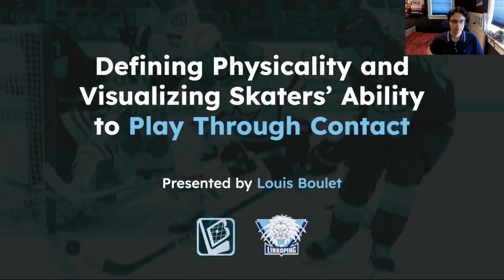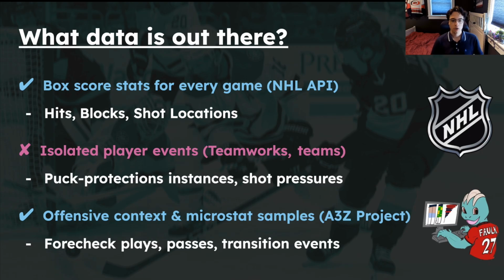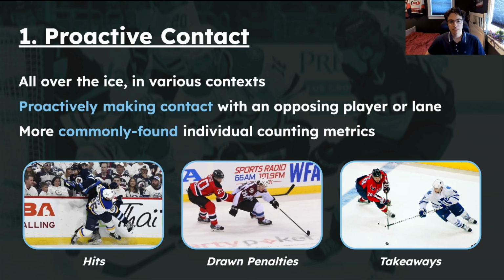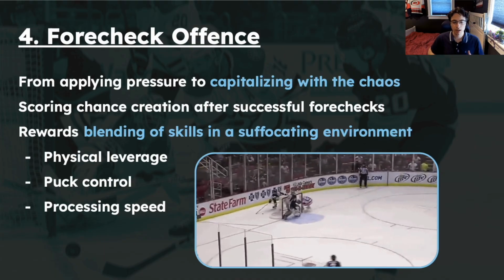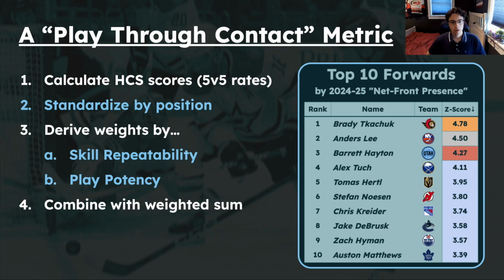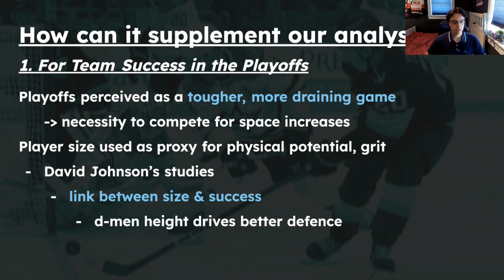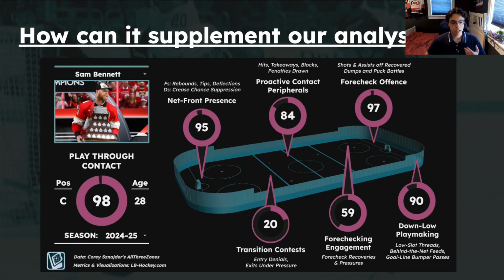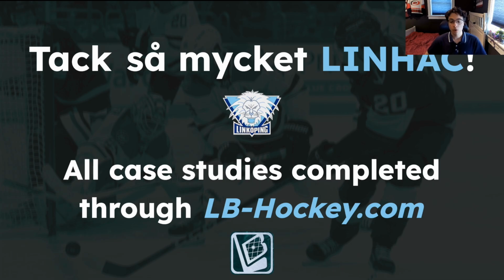Defining Physicality in the Modern NHL - LINHAC 2026 Presentation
Presentation from the 2026 Linköping Hockey Analytics Conference Showcasing players’ willingness to engage in high-contact areas and succeed when pressured, along with how it correlates to team success and player development.